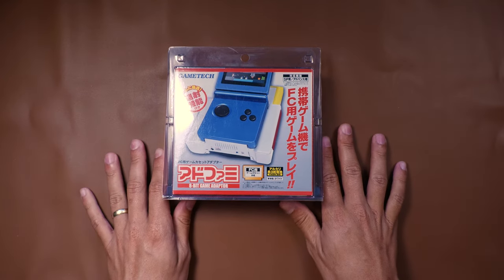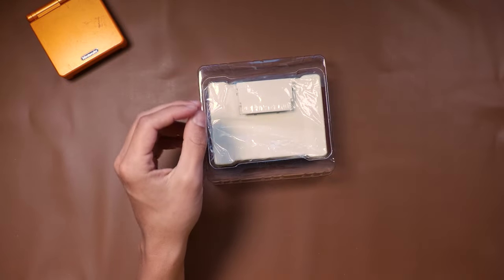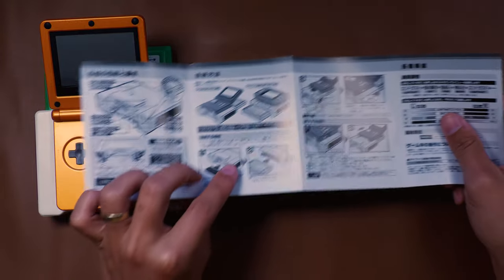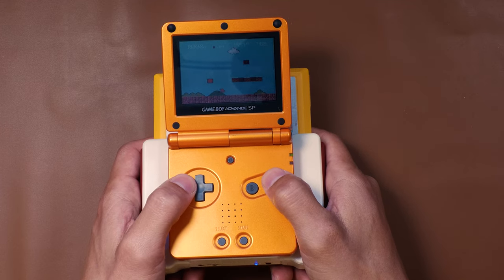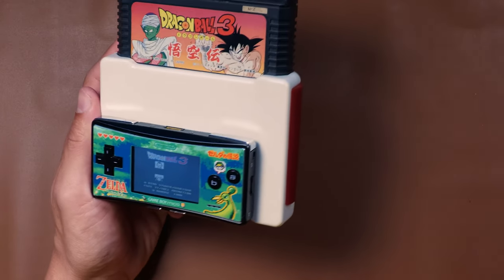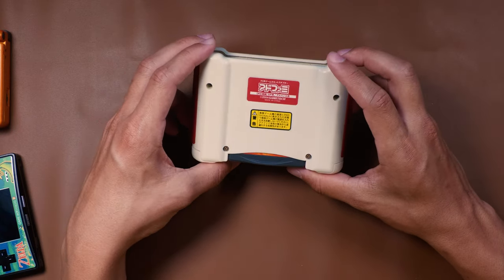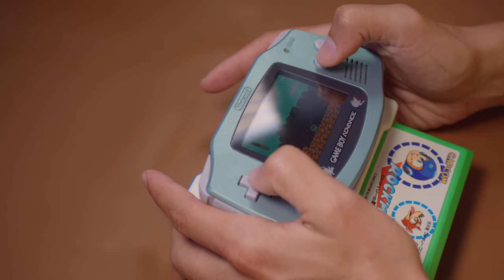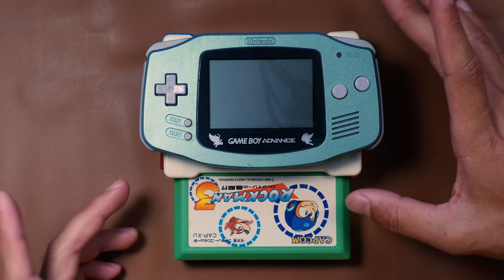This adapter Plays FAMICOM Games on the GBA!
Hey guys, in this one we are checking out a really cool and unique Gameboy Advance adapter!!

-Sony ZV1
-Lenses used
-Mics -
-Rode Wireless